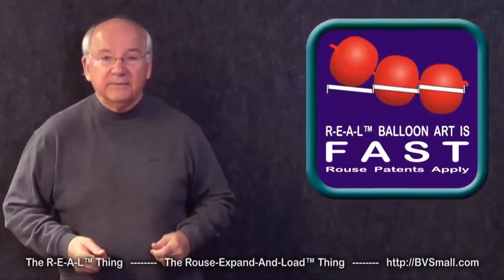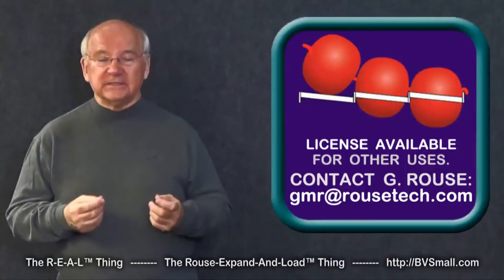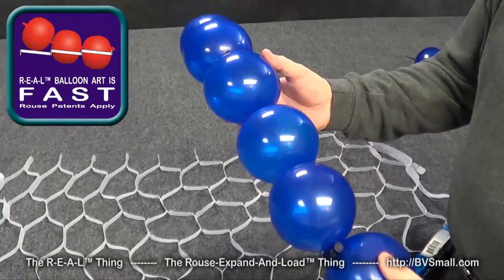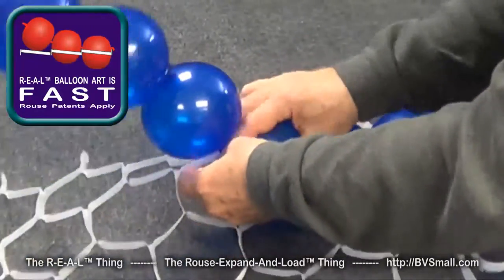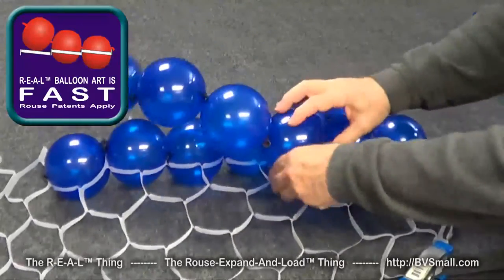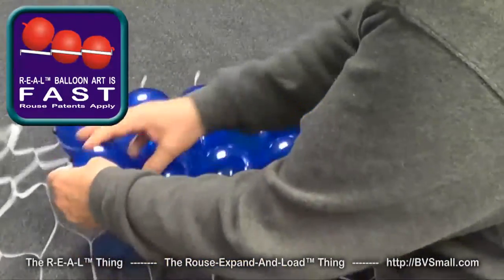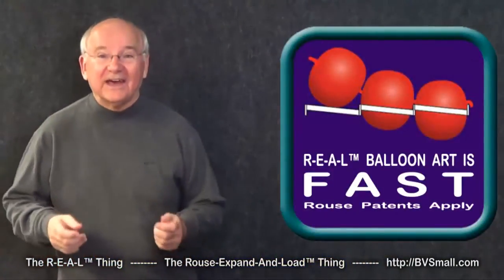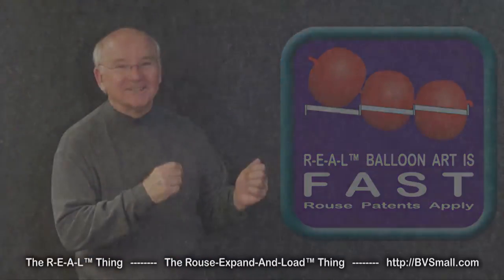RouseAPPS FAST Technique (Short Version 01)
This video demonstrates the patented RouseAPPS™ FAST technique for loading balloons into BalloonGrids. The video demonstrates with RouseMatrix™ Expand-And-Load™ Banner balloon grid frames. You can get a license to use this technique AND learn how to use this technique with YOUR balloon grids as a member of the RAPPS GROUP™.